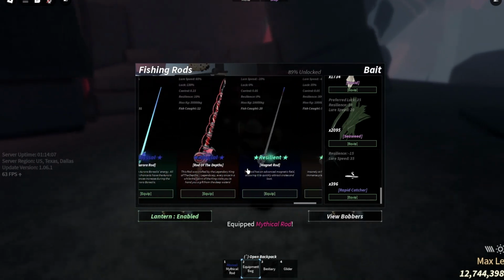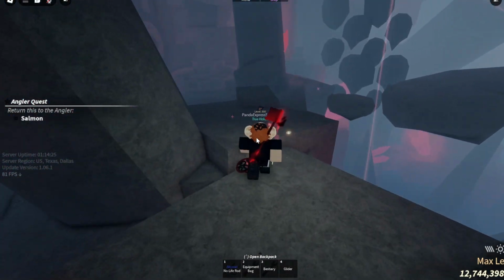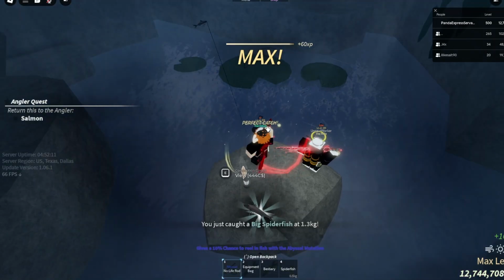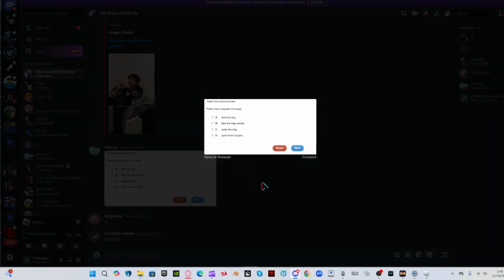DOING EVERYTHING In the NEW VERTIGO UPDATE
Today i get the barreleye fish, the new mythical! - I show the complete bestiary bobber, and the new depths of vertigo fisch update
The depths key and we discuss the new Rod Of The Depths AND Abyssal enchant!